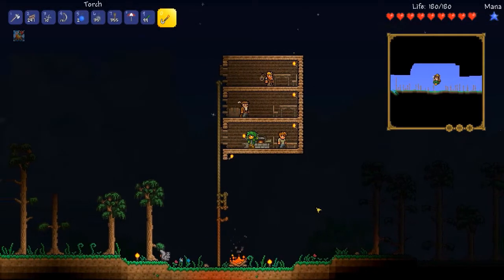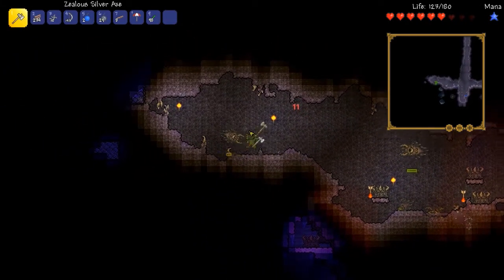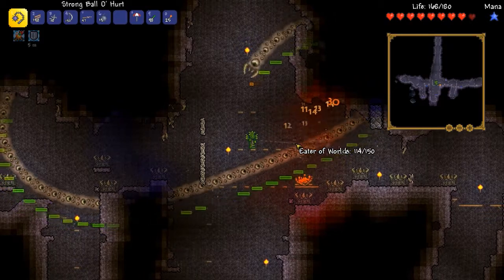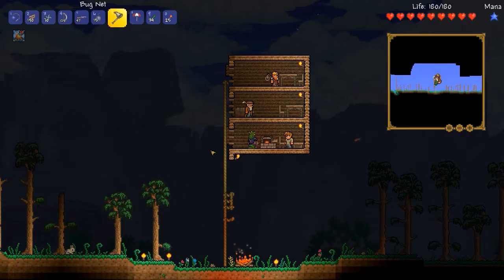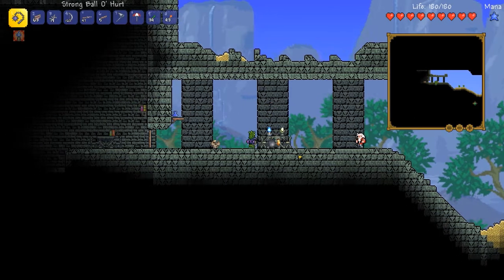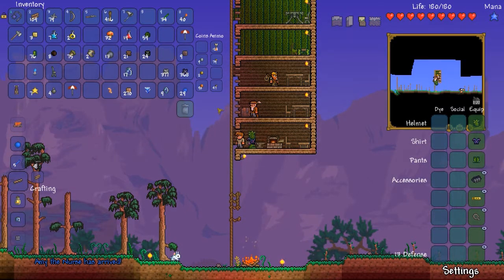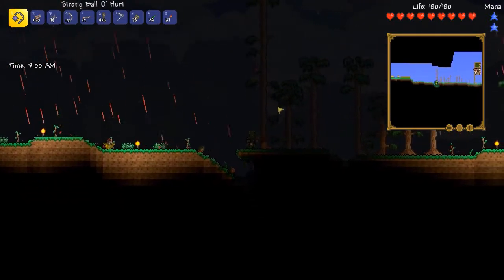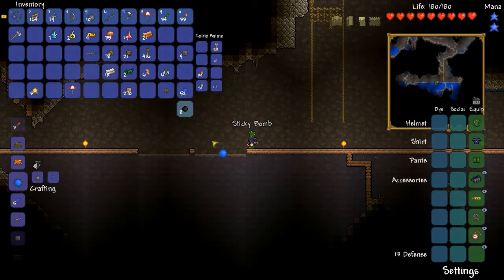Eater of Worlds! Terraria Minus Two, Part 4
I take on my first boss, and begin progress on the long journey of fishing!

Terraria Minus Two is a vanilla Terraria playthrough where I play under a simple constraint: I cannot use any item that deals damage and contains the letter 'P' or 'D' in its item name. (Modifiers are excluded. Only items with a damage number listed in the hover tooltip count as damage items.) So no Pickaxes, no sworDs, no sPears, no Dynamite, etc. This makes the game a lot more challenging, and will likely force me to utilize more bombs and ranged weapons than I am accustomed to, which I think will be very interesting.